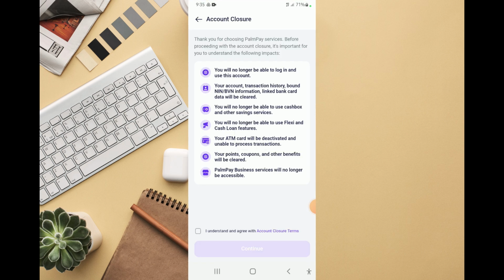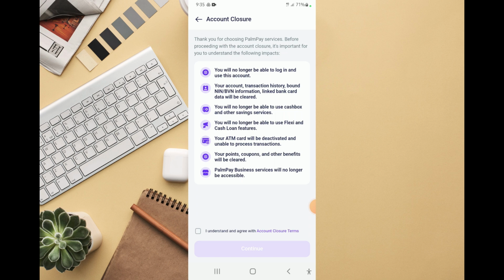How to Delete Your Palmpay Account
In This Video, you will learn about How to Delete Your Palmpay Account